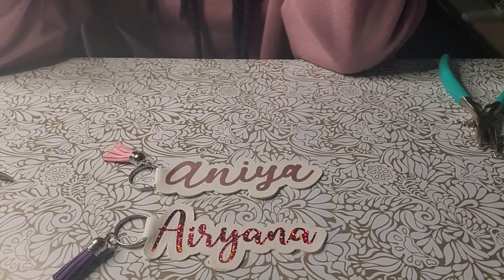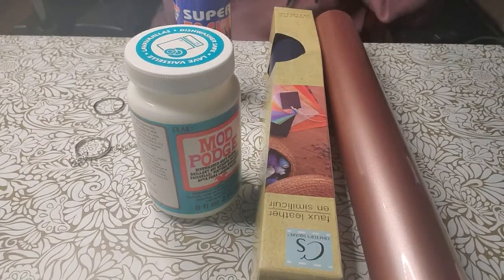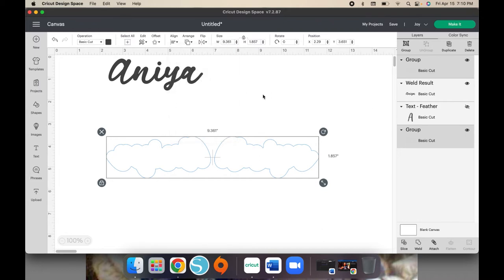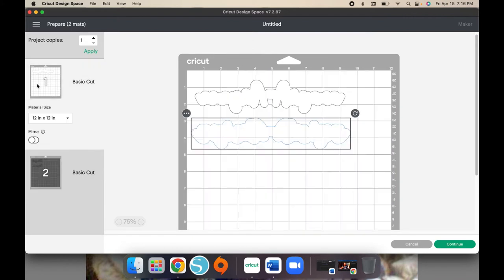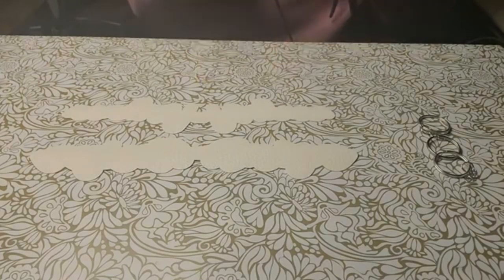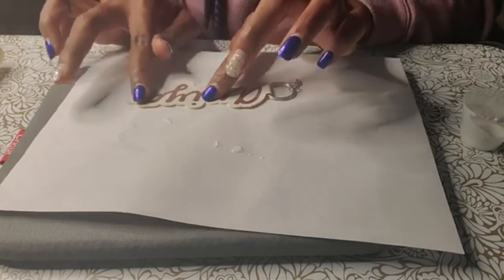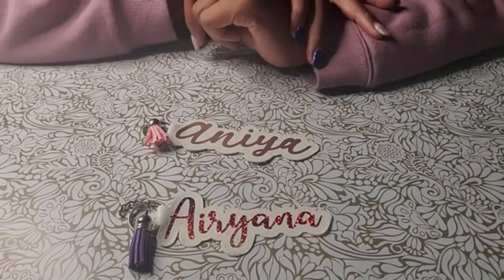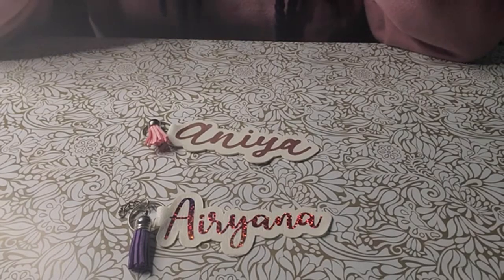Personalized Dollar Tree Faux Leather Keychain Tutorial from Start to Finish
Hey everybody,
Every time I say I am back, something happens and I get behind. Tis life. Anyway, this video is a start to finish tutorial on how to make a personalized faux leather keychain using dollar tree faux leather.

All the items I suggest, I have used and know how they work. Some are cost-effective and some are not. Please check out each link provided and see if you would like to use them. Thank you :).

📢Items you will need to complete this project include:

-Faux leather from dollar tree
-Heat Transfer Vinyl
-Glue (Super Tacky) OR
-Heatbond (can be purchased from Joann)
-Keychain hardware (Amazon)

Follow on Tik Tok: upatmidnightcustomdesigns